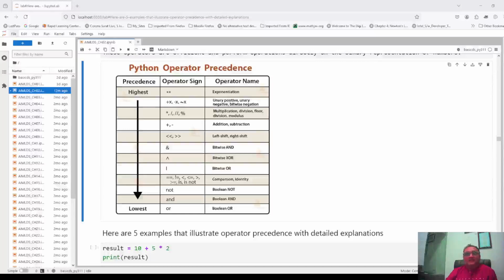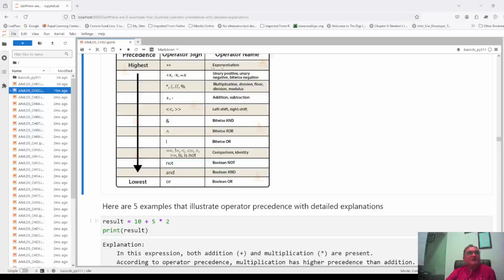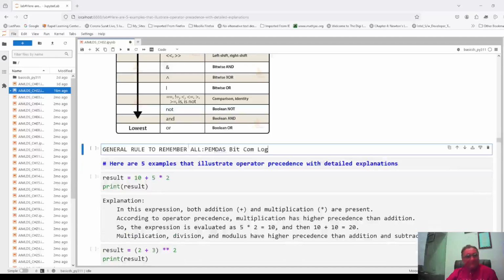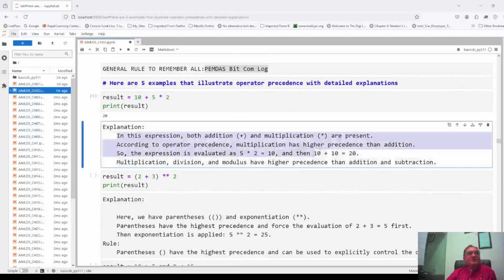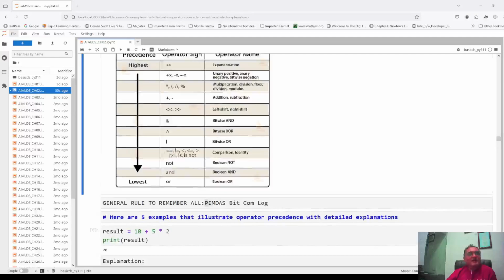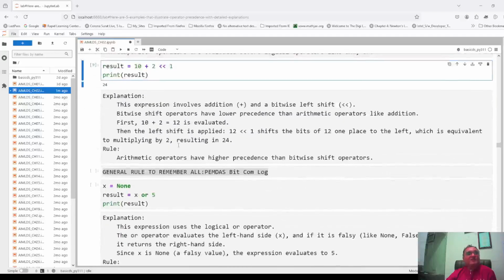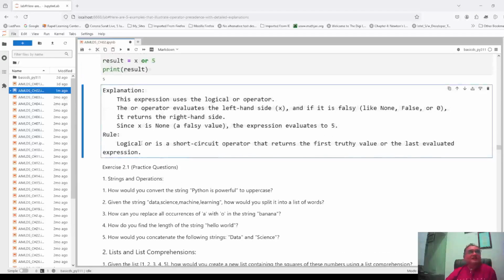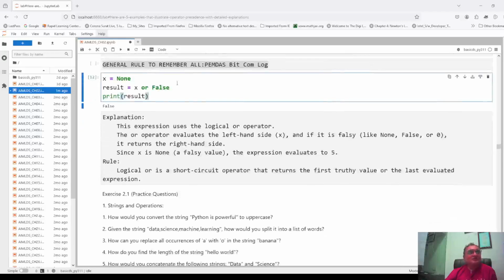CH2_L9_OPERATOR_PRECEDENCE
This discusses operator precedence in python